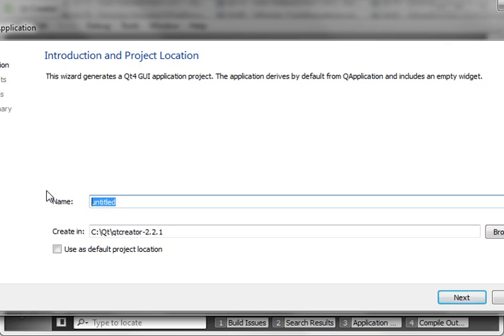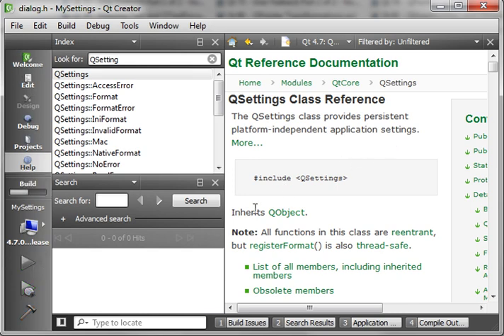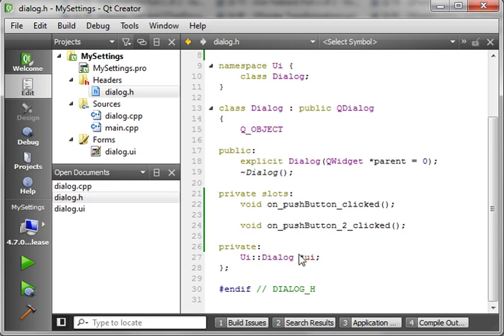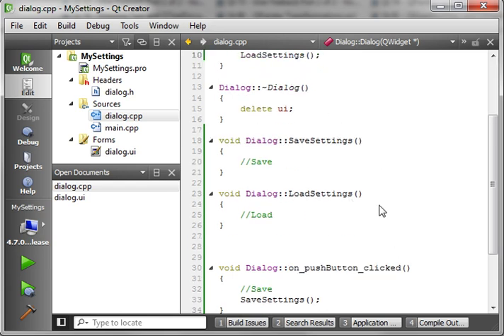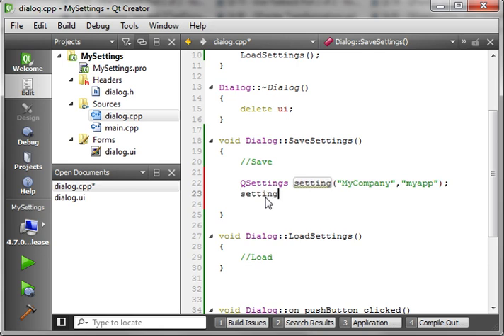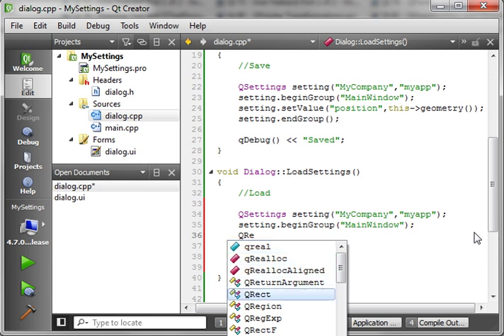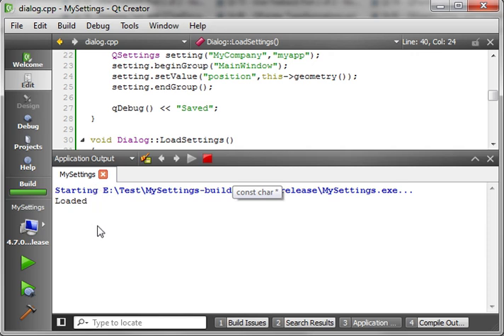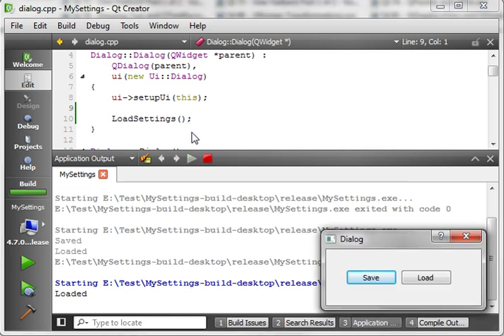C++ Qt 92 - QSettings